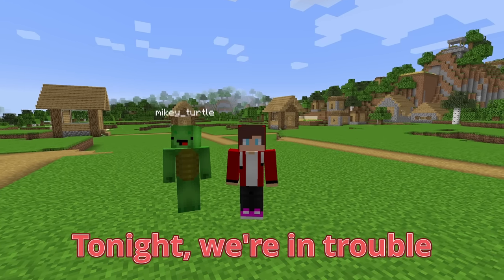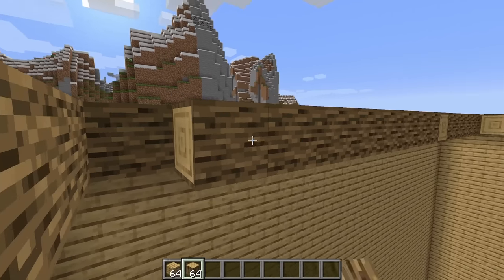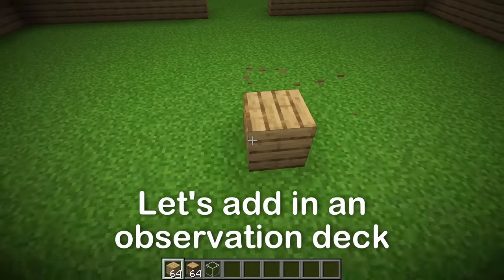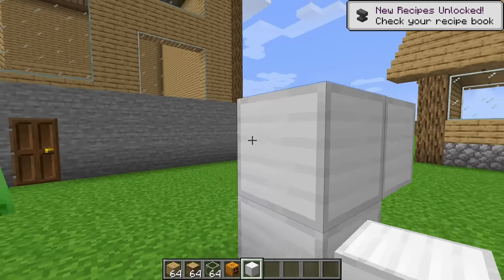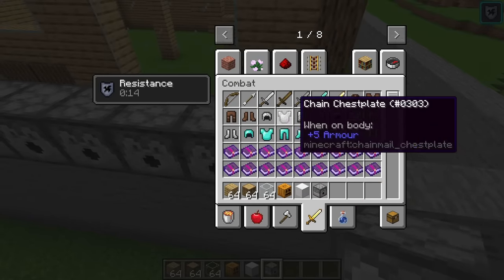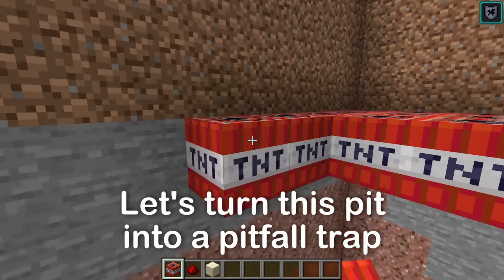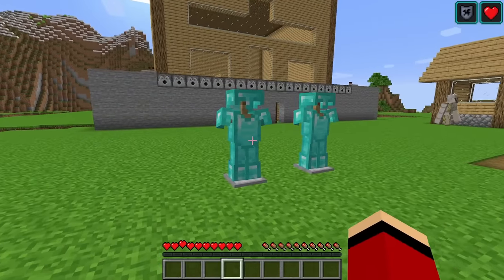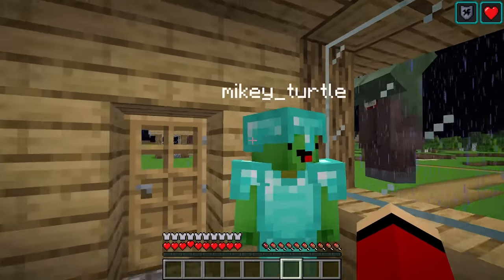JJ & Mikey Security House vs SCARY VILLAGER in Minecraft - Maizen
Today, JJ and Mikey defend their security house vs scary villager in Minecraft! Can Mikey and JJ win this villager and defence the security house?  Watch the rest of the video and find out.